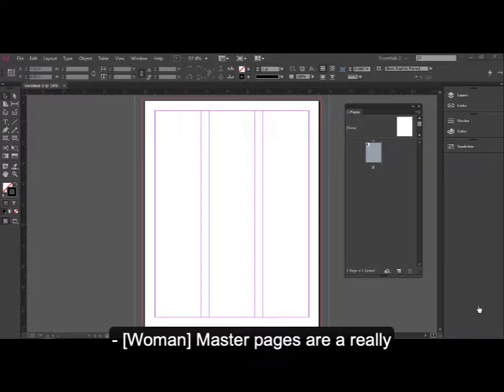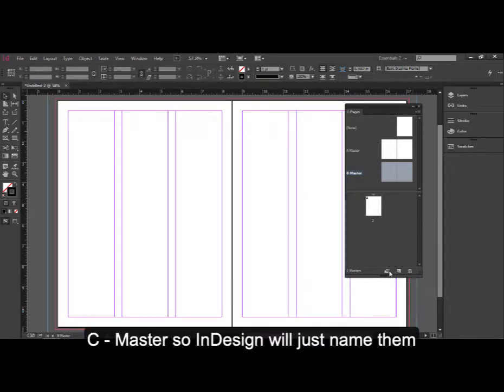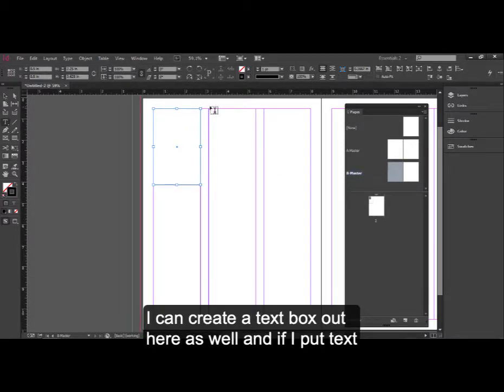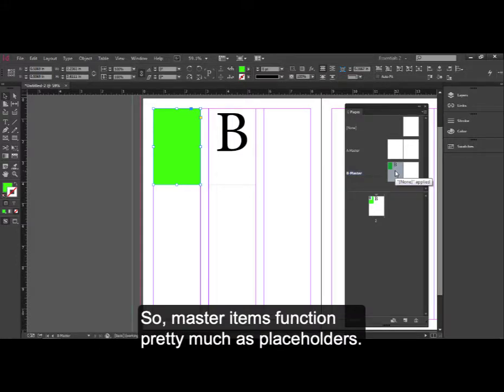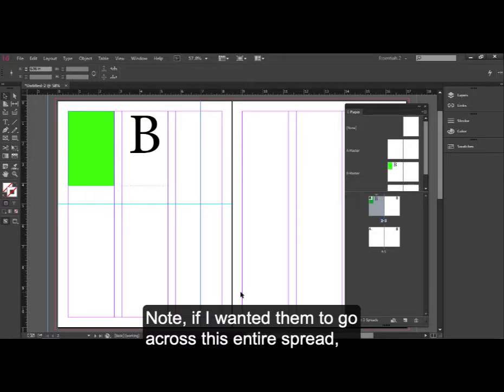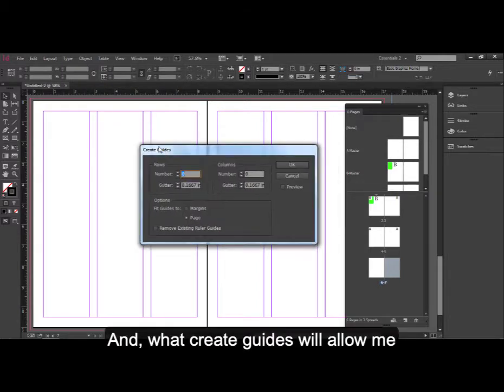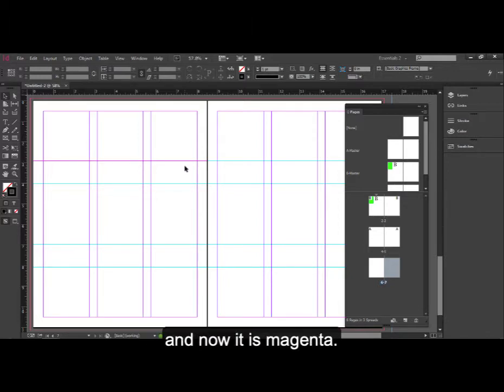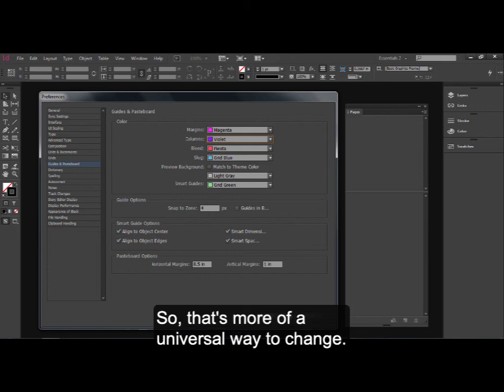3 Set up a Master Page cc